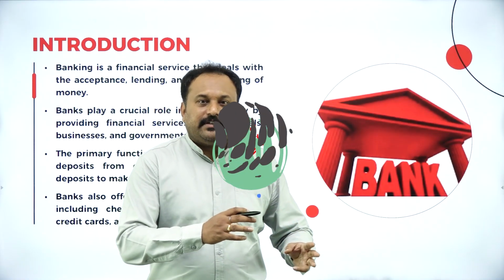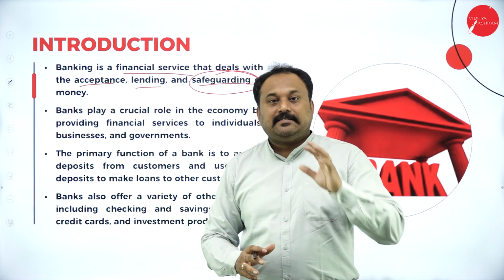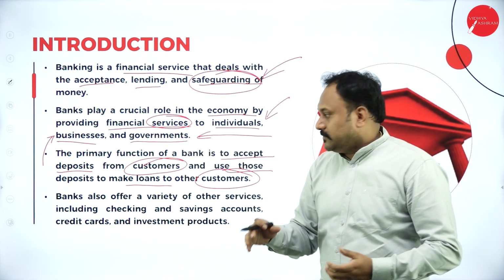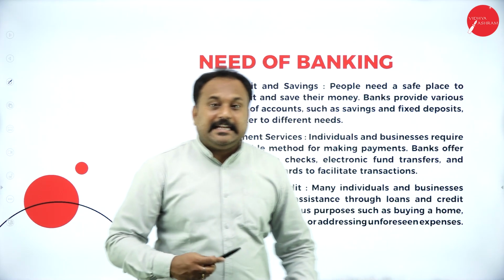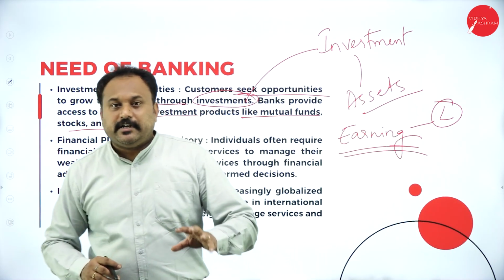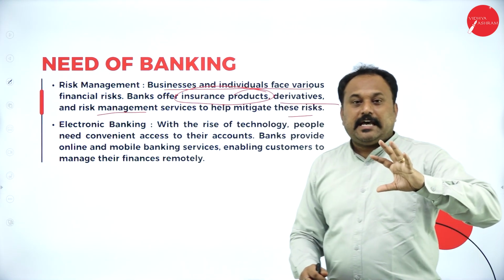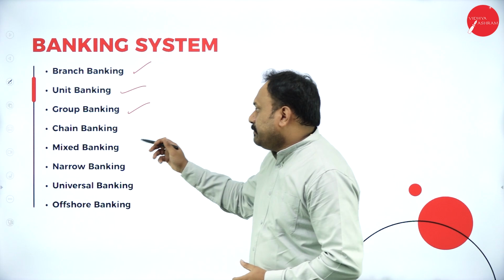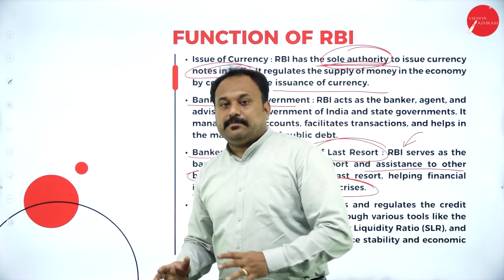DAY 01 | LAW AND PRACTICE OF BANKING | II SEM | B.COM | NEP| INTRODUCTION TO BANKING | L1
Course : B.COM
Semester : II SEM
Subject : LAW AND PRACTICE OF BANKING
Chapter Name : INTRODUCTION TO BANKING
Lecture : 1

LAWANDPRACTICEOFBANKING IISEMBCOM INTRODUCTIONTO BANKING#ACsir